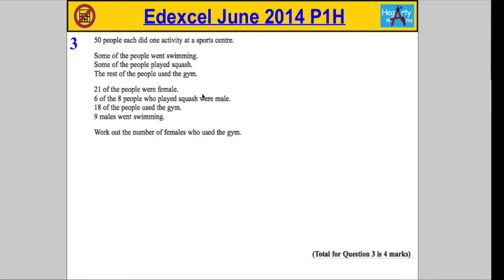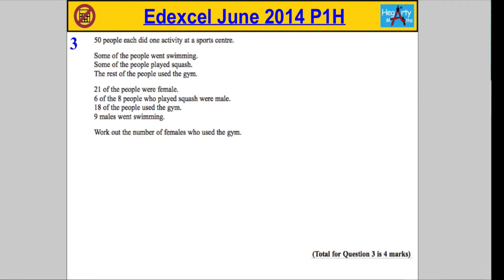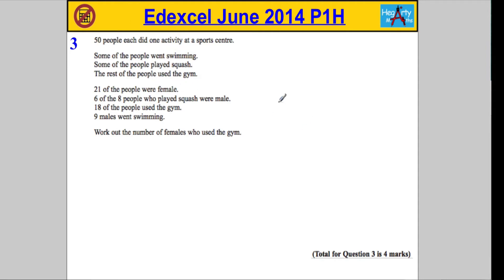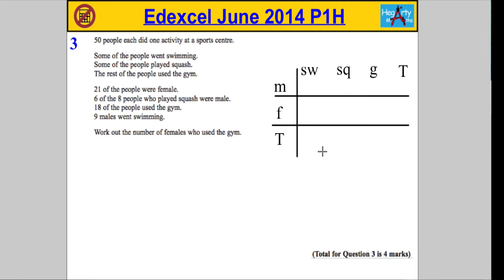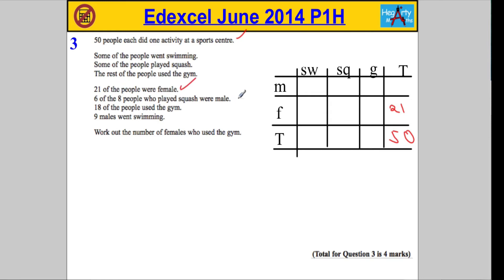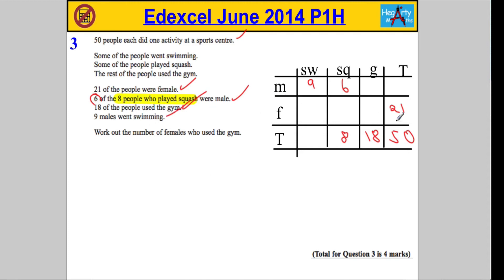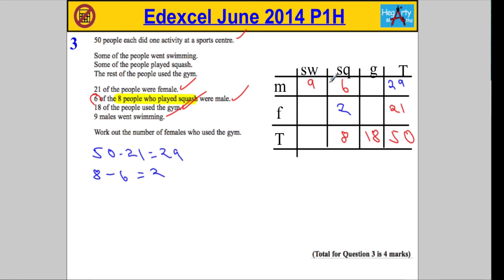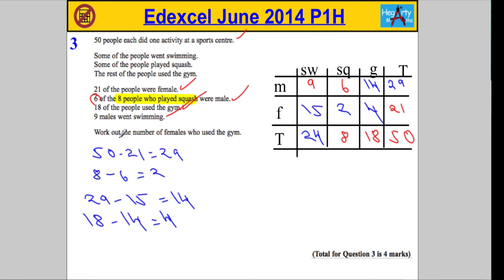Edexcel Maths P1 June 2014 Higher Q3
Exam solutions